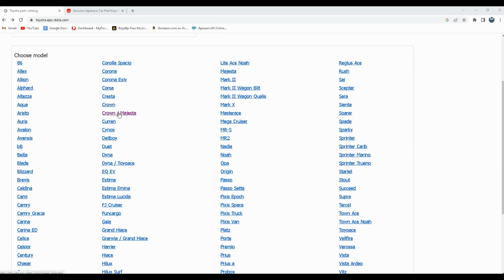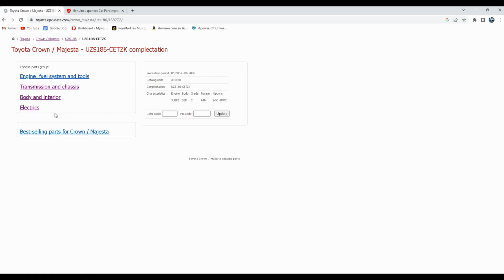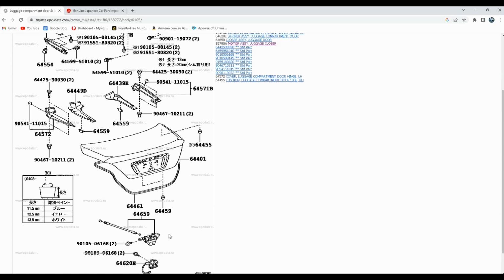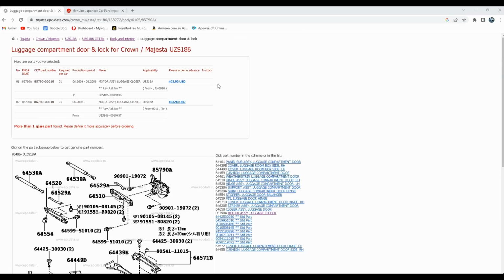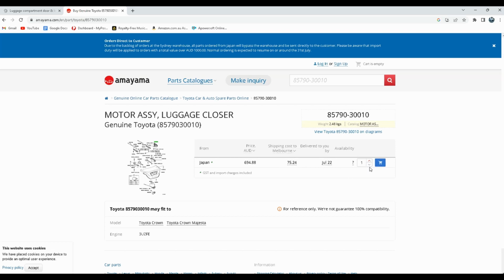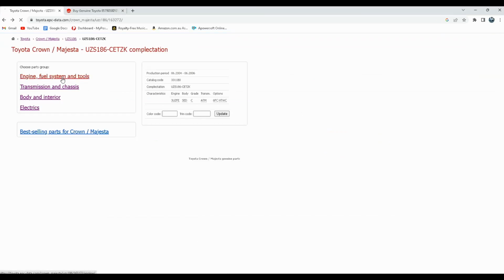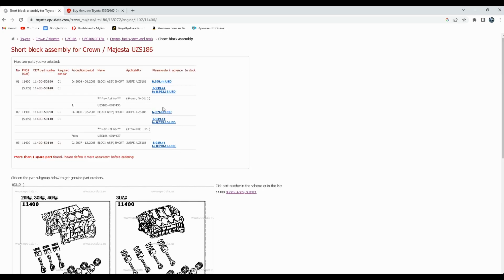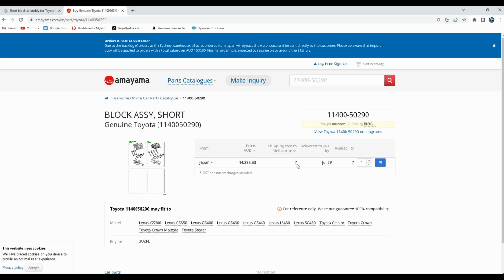EVERY JDM TOYOTA PART NUMBER AND WHERE TO BUY!!!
Welcome back guys!!! Need Toyota parts? Don't know where to go? I GOT YOU

Join the group and share your ride :)

Camry Gracia
Carina ED
Corolla 2
Corolla Axio
Corolla Ceres
Corolla Fielder
Corolla Levin
Corolla Rumion
Corolla Runx
Corolla Spacio
Corona Exiv
Crown / Majesta
Dyna / Toyoace
EQ EV
Estima Emina
Estima Lucida
FJ Cruiser
Grand Hiace
Granvia / Grand Hiace
Hilux Surf
Kluger V
Land Cruiser
Land Cruiser Prado
Lite Ace
Lite Ace Noah
Mark II
Mark II Wagon Blit
Mark II Wagon Qualis
Mark X
Mega Cruiser
MR-S
Passo Sette
Pixis Epoch
Pixis Space
Pixis Truck
Pixis Van
Prius a
Quick Delivery
Regius Ace
Sprinter Carib
Sprinter Marino
Sprinter Trueno
Town Ace
Town Ace Noah
Vista Ardeo
WiLL Cypha
WiLL Vi
WiLL VS

Links for things I always use for the channel.
Canon g7x mkii (what I use)
Canon g7x mkiii (the upgrade)
Personal LED light for camera
Gopro 10
Gopro 9
Gopro kit
Acer Nitro 5
Acer 31.5" curved monitor
Razer Naga Chroma
PS5 headphones
Tripod small
Tripod large
Light umbrella